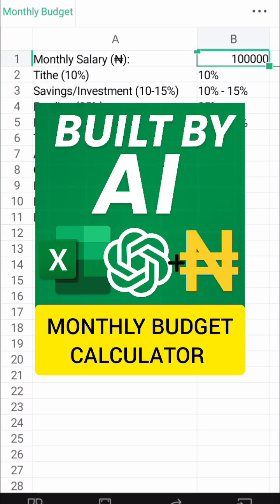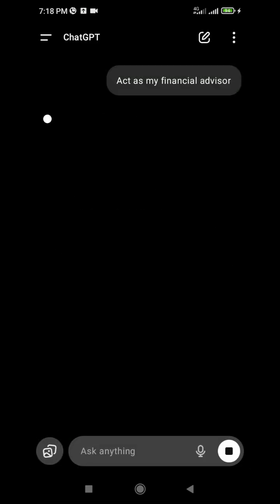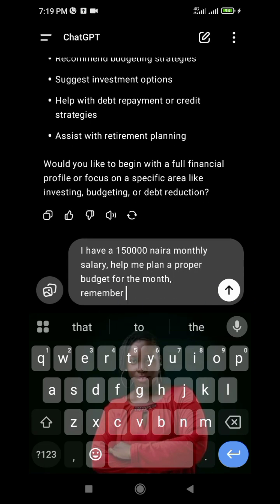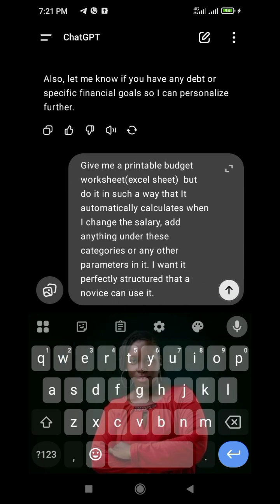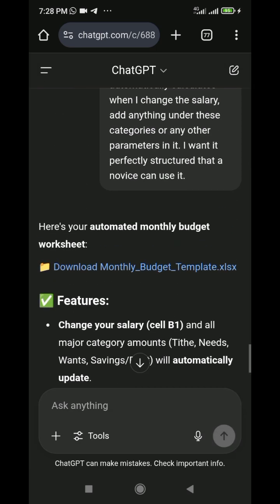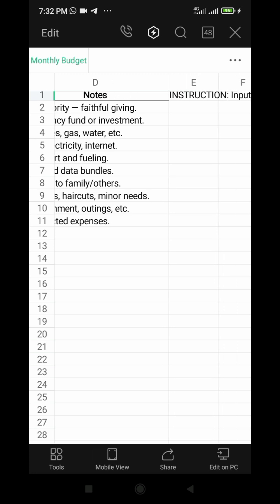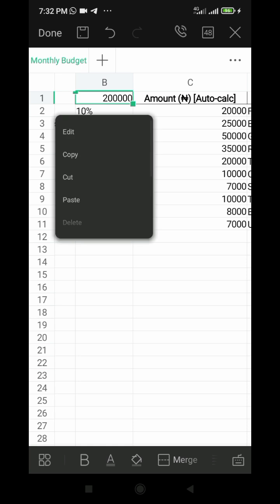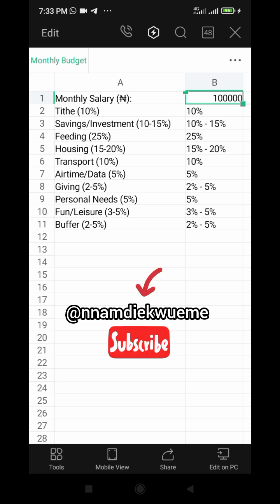How to Create a Monthly Salary Budget in Excel Using AI — ChatGPT Beginner Friendly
Learn how to create a fully automated monthly salary budget in Excel — with the help of AI! In this step-by-step tutorial, I’ll show you how ChatGPT helped me build a smart, beginner-friendly budget template that updates automatically when your income changes. No Excel expertise needed!

✅ Perfect for salary earners
✅ Includes tithe, needs, wants, savings & more
✅ Built with AI (ChatGPT) for Microsoft Excel & Google sheet
✅ Customizable & printable

📥 Download the free template here: [insert download link]